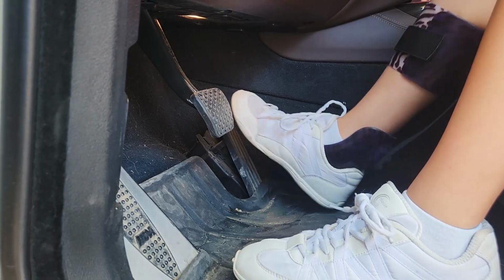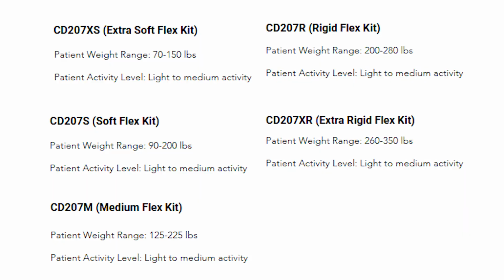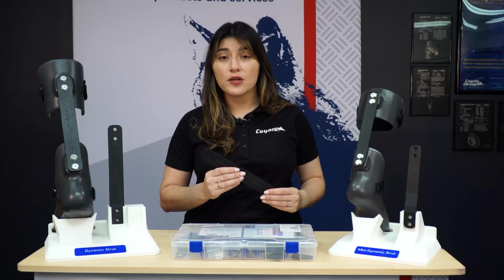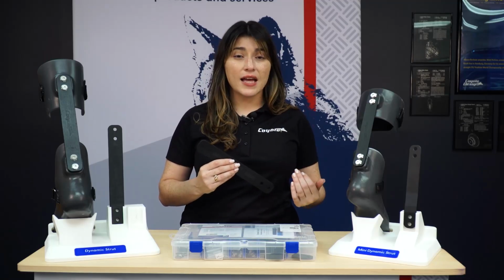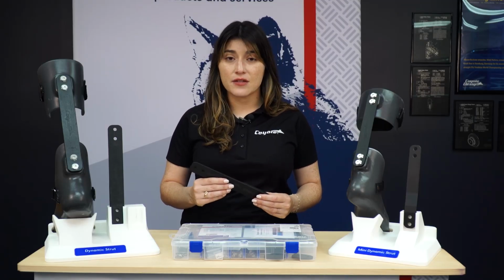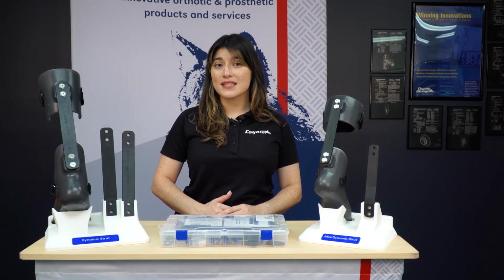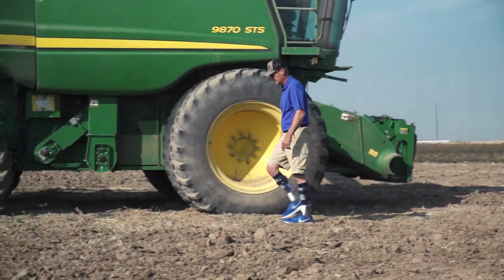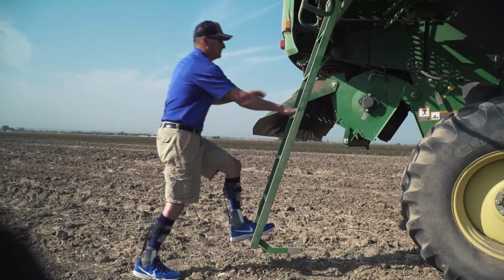Choosing the Right Coyote Dynamic Strut for your patient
This video helps you decide which Dynamic Strut is right for your patient and explains how Coyote's Dynamic Strut Fit Kit can help you choose the right strut or adjust the AFO in the future if your patient's needs and fit have changed.